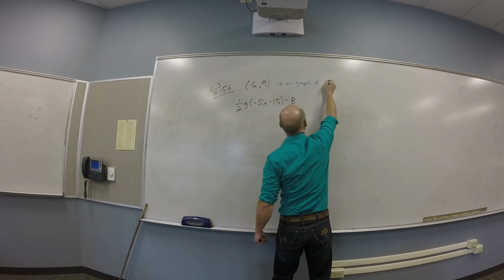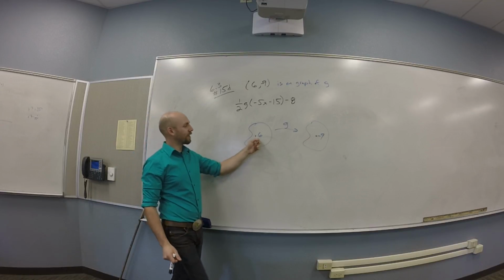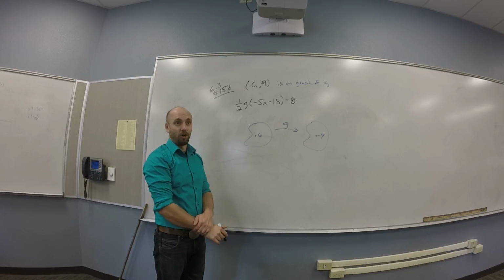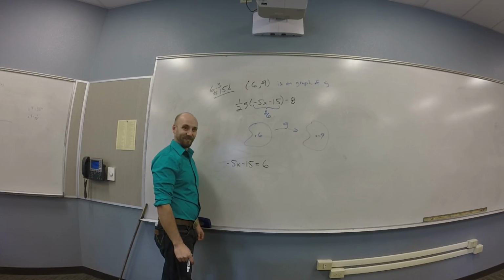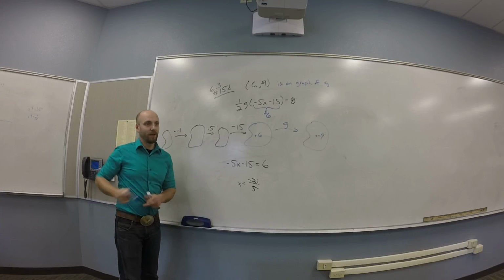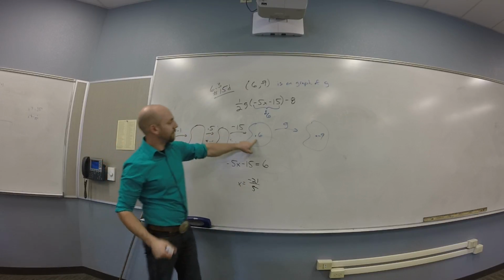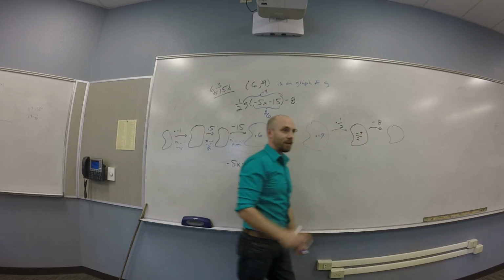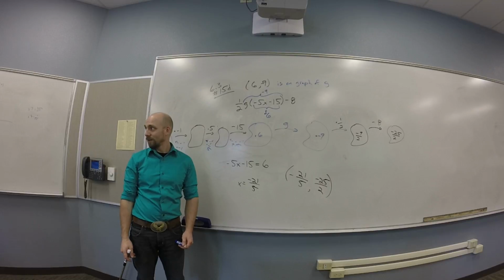Graphs and Shiftings - Example (6.3 15d)